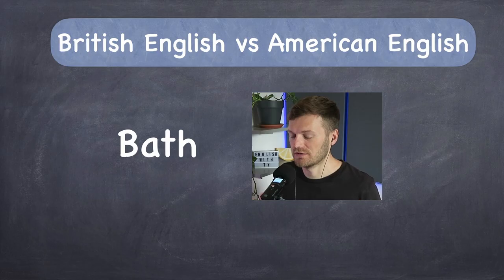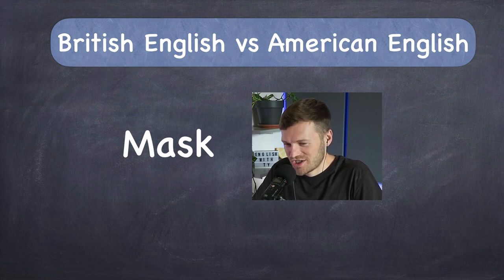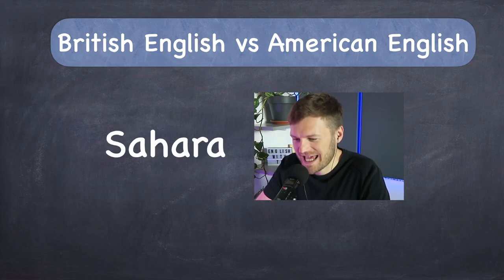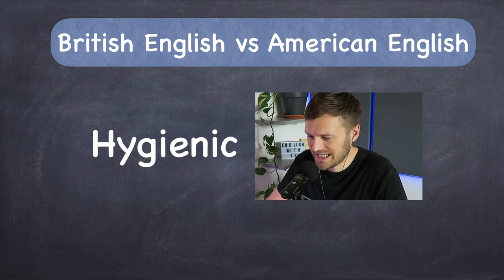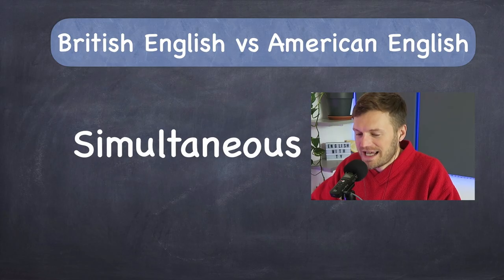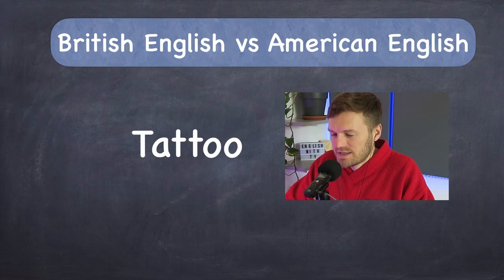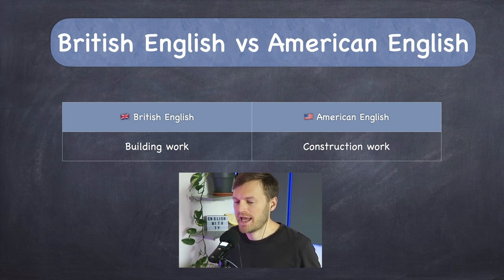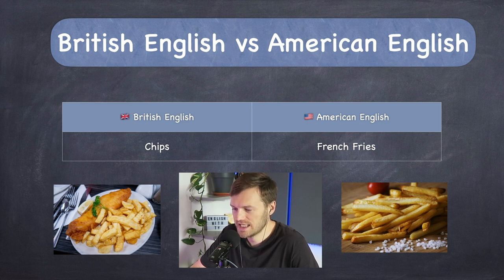Do you speak British English or American English? 🇬🇧🇺🇸 🤔 British vs American Accent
British English vs American English 🇬🇧🇺🇸 🤔 British Accent vs American Accent. Welcome to a new free online English course to improve your English language skills! In this new series, I will focus on the differences between British English and American English. I will focus on the pronunciation of certain words in this episode and in future episodes I will take a look at some other differences. This free English course contains 4 parts:

Part 1: How this free English course works
Part 2: British English vs American English
Part 3: Exercise with British English vs American English
Part 4: Further steps to learn English Online

Timestamps:
00:00 How this free English course works
01:50 British English vs American English
01:10:45 Exercise with British English vs American English
01:27:55 Further steps to learn English Online